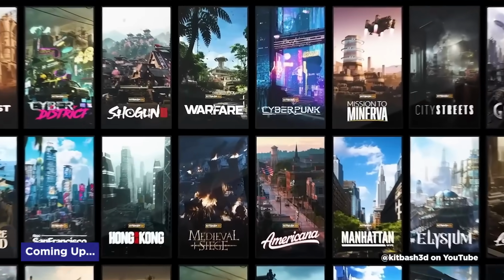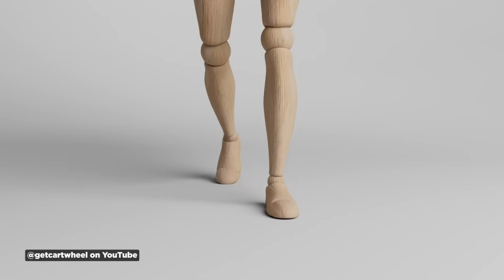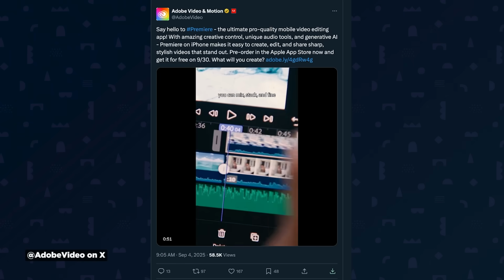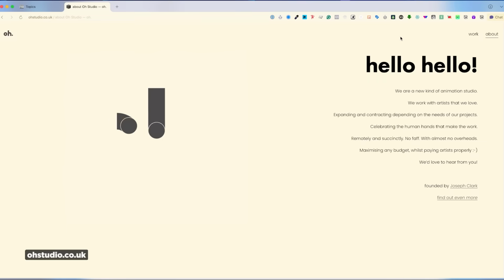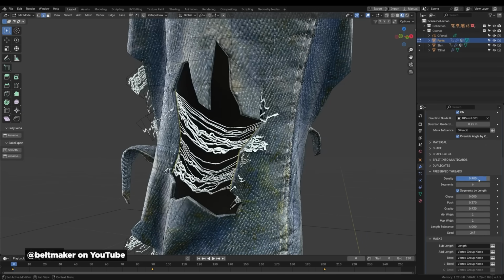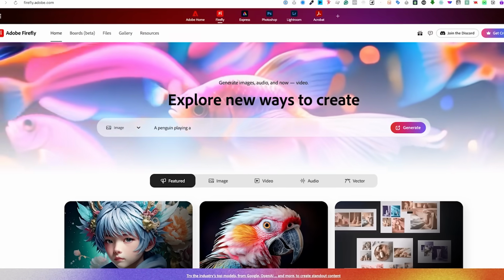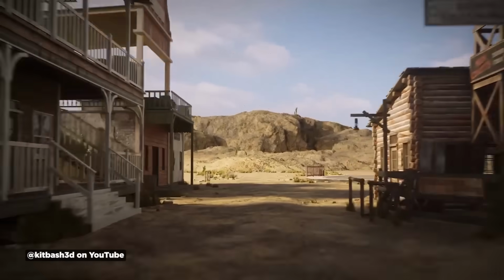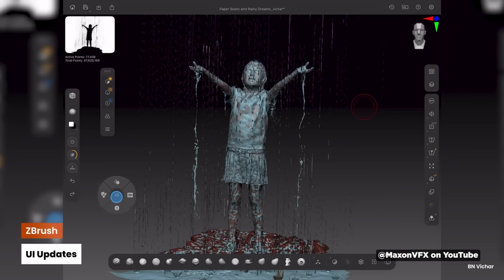FREE After Effects VFX Plugin, Cinema 4D Asset Empire + Premiere Pro Goes Mobile | Motion Mondays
Kitbash 3D goes Gorilla, Photoshop goes bananas, Premiere Pro goes mobile, and a free After Effects plugin goes into your toolkit!

NEW: Rive Academy: Vol. 2, our next-level course for animators, UI artists, and developers who want to learn this powerful tool for interaction design.

This week, we're diving into the massive merger between Greyscalegorilla and KitBash3D, Premiere Pro for iPhone, and some fantastic free tools from aescripts + aeplugins including the return of UNmult.

We’ll also check out Cartwheel's improved foot contact for motion capture, learn about why BMW just invested in Rive (spoiler: interactive animation is about to explode), and see how Adobe's also going all-in on AI with third-party models now available in Firefly, including the powerful nano banana integration that's about to change how you approach image editing.

As always we're showcasing some absolutely stunning work, this time  from studios like Proper, Oh Studio, and Sekani Solomon that'll give you serious inspiration envy. And of course, don't miss our student spotlight featuring Mark Barnard's journey into interaction design, and Maxon's fresh rebrand alongside their fall release updates.

👉 CHAPTERS 👈
00:00 Coming Up...
00:20 After Effects Goodies - Free Tools Worth Grabbing
01:23 Cartwheel's Foot Fix - Motion Capture Gets Grounded
02:02 SOM News Roundup - All Access Keeps Growing
03:14 Premiere Goes Mobile - Adobe's Video Revolution
04:02 Vimeo's Big Change - European Takeover
04:52 Creative Showcase - Eye Candy Worldwide
06:16 Tearing Tool - Blender Gets Fabric Physics
7:00 Industry Surveys - Your Voice Matters
7:31 BMW Invests in Rive - Automotive Backing
08:15 Adobe's AI Expansion - Third-Party Models Join Firefly
09:57 Student Spotlight - Mark's Interactive Journey
10:25 Greyscalegorilla Merges - Industry Giants Unite
11:08 Maxon's Fresh Look - Fall Release and Rebrand
12:15 That's a Wrap!